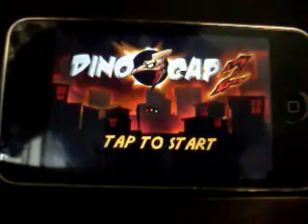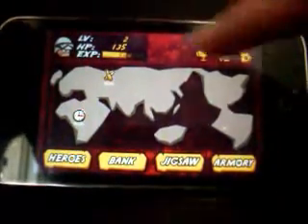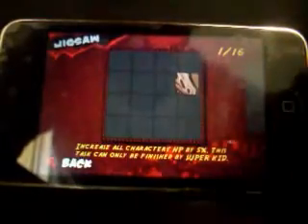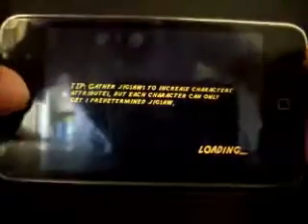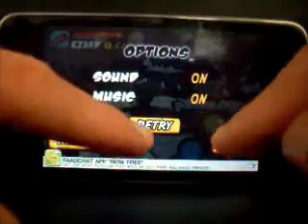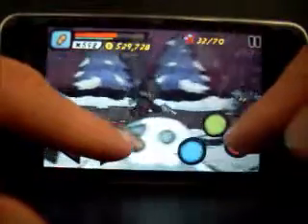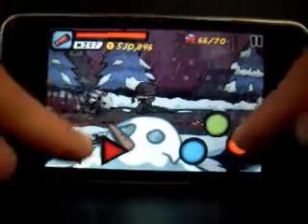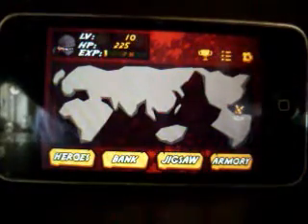Dino Cap 2: iPhone/iPod Touch App Review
As i said this is a great game check it out bellow, RATE 4/5

Description

now w/ 13 NEW DINOS, ARENA MODE, SUPER-DINO BOSS, EGG-STEALING and MORE!
LOCK 'n LOAD BABY, THIS IS WAR!

✓ super slick DINO COMBAT
✓ up tempo NON-STOP ACTION
✓ brand new CHARACTER UPGRADE SYSTEM
✓ totally revamped WEAPON UPGRADE SYSTEM
✓ ultra realistic ENVIRONMENTAL SOUND FX

✓ 5 unique CHARACTER CLASSES
✓ 25 classic WEAPONS
✓ 4 super WEAPONS (light sword, force throw, ninja stars...)
✓ awesome ARENA MODE
✓ new EGG-STEALING MISSION
✓ unlimited STAGES
✓ 6 immersive & beautiful LANDSCAPES
✓ full game center LEADERBOARDS and ACHIEVEMENTS
✓ FULL HD support for RETINA + iPAD DISPLAYS (UNIVERSAL)